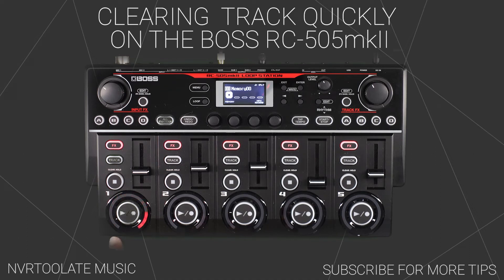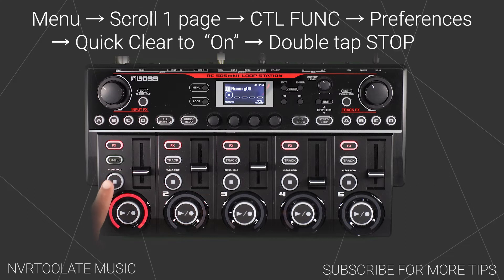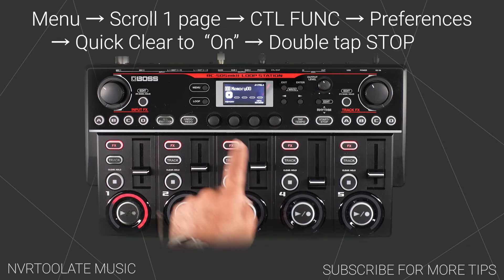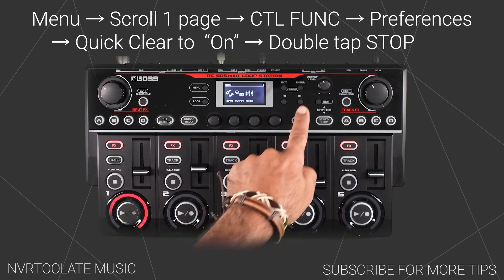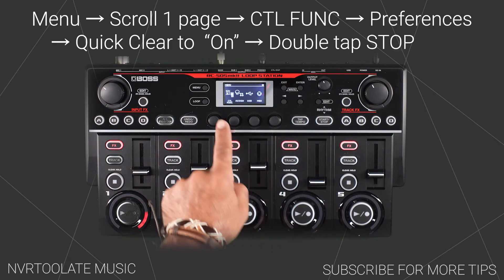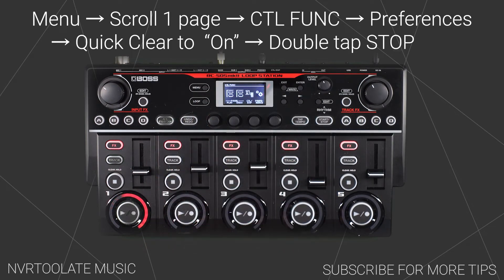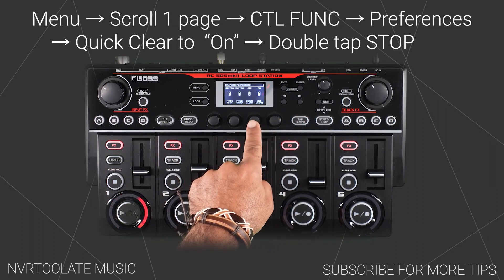The QUICKER way to clear a track on the BOSS RC-505mkII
There is a quicker way to clear a track on the BOSS RC-505mkII by switching on the Quick Clear function toggle. This tutorial shows you how.